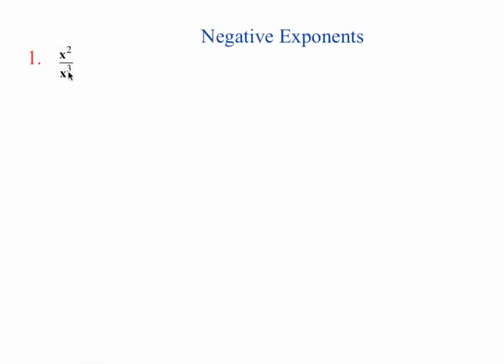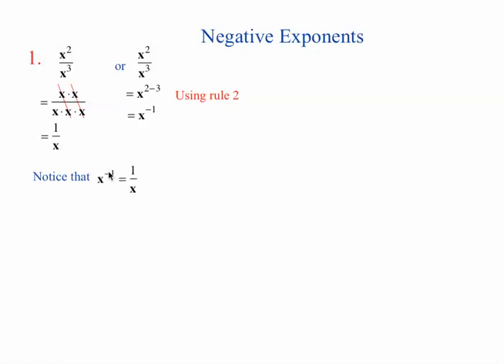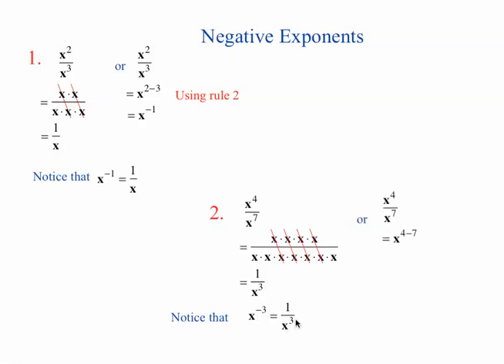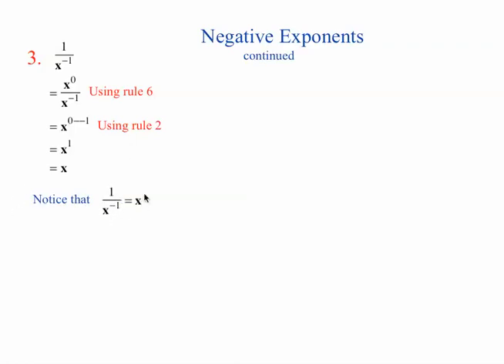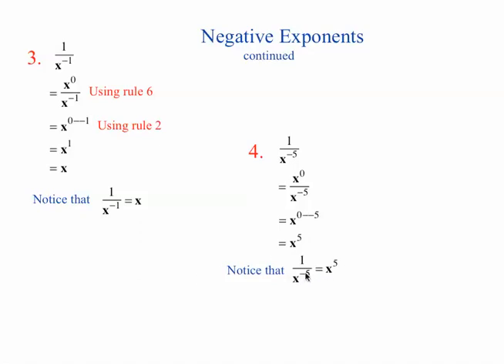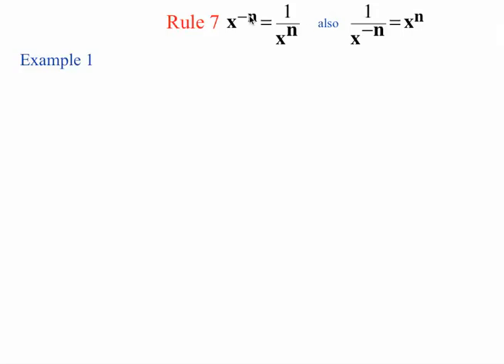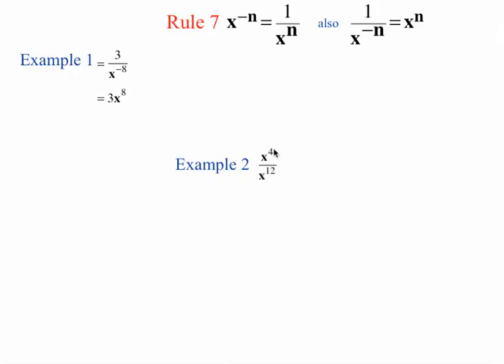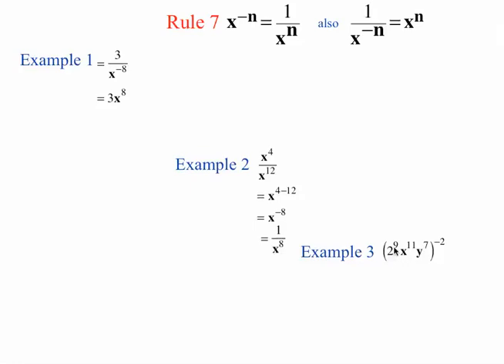Rule7 Negative Exponents From the Foil Math Program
Negative Exponents. From the Exponents Math Program, from my Math Program Page (goo.gl/Tg2B0).